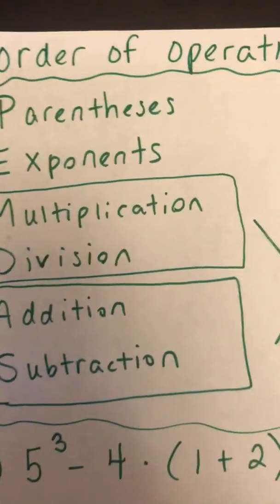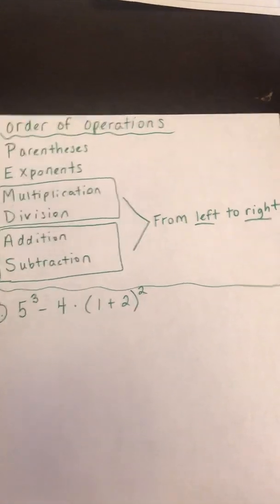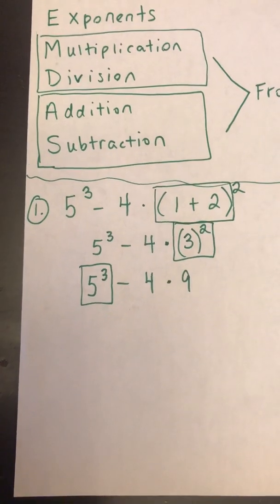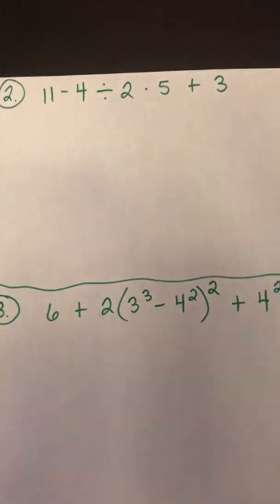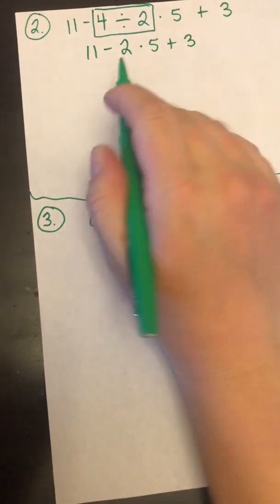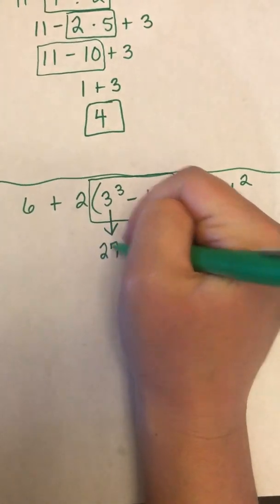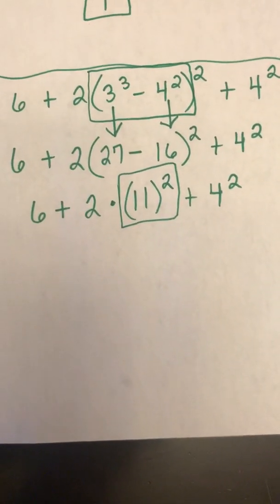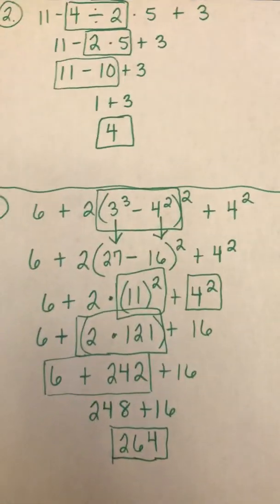Order of Operations